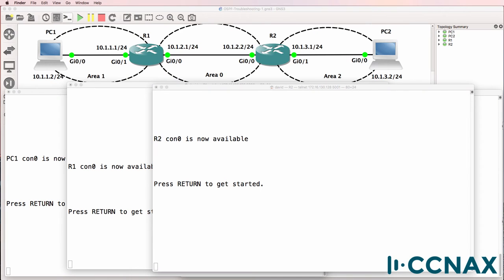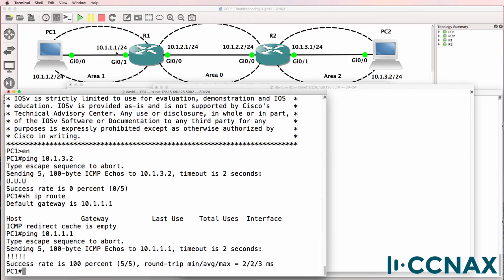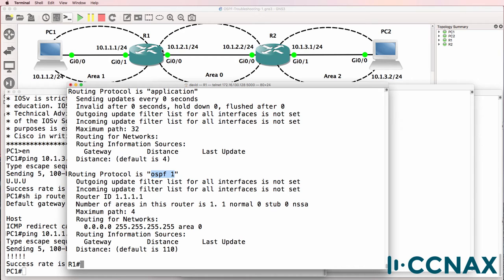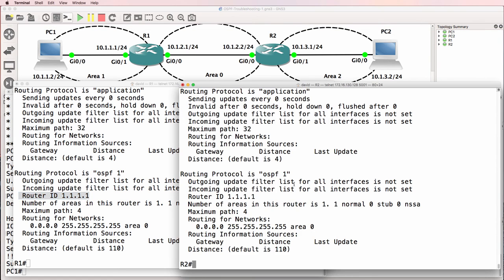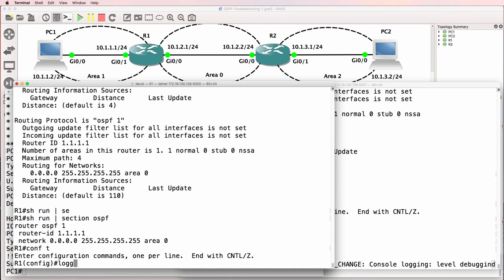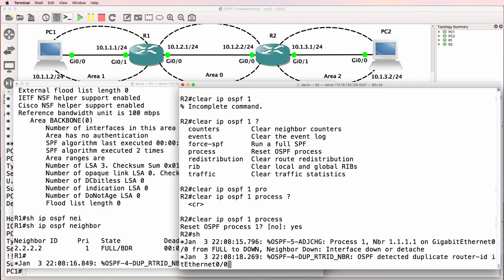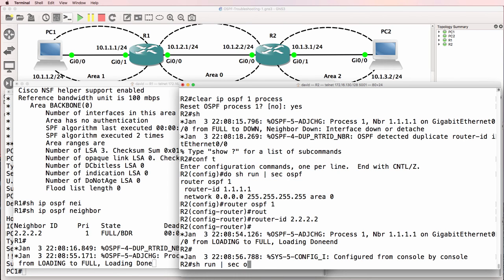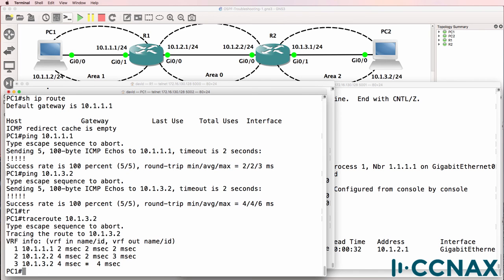CCNA VLOG #003: What's your name? That won't work! CCNA Troubleshooting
Another CCNA troubleshooting VLOG. Why does routing not work?